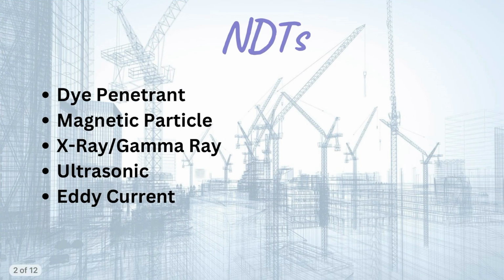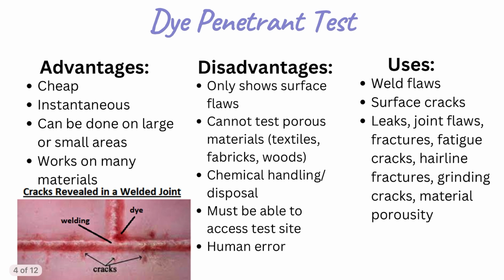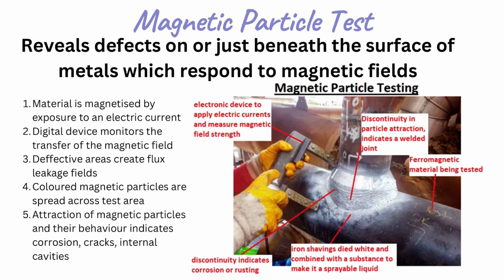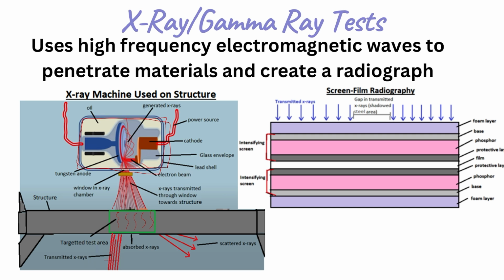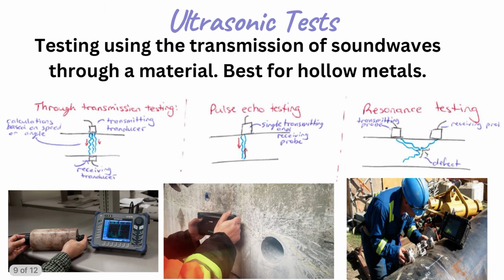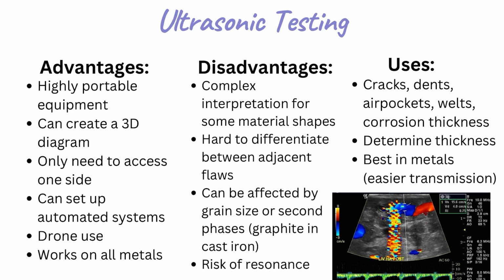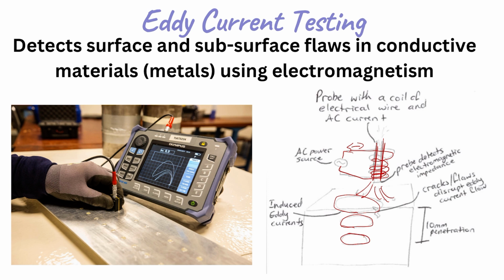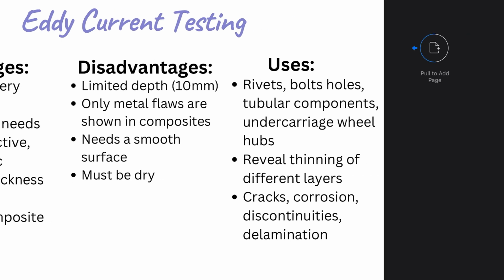Non-Destructive Tests (NDTs)